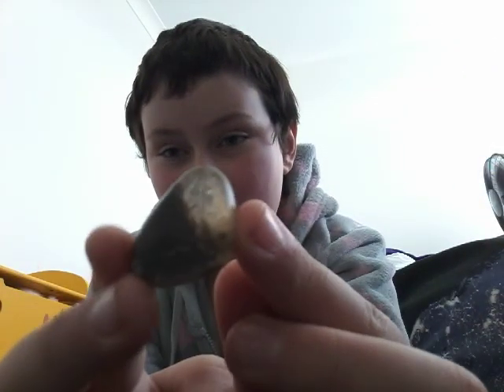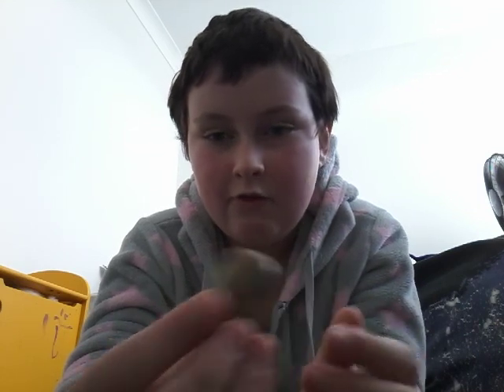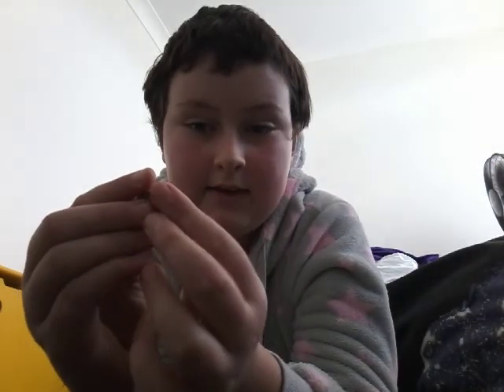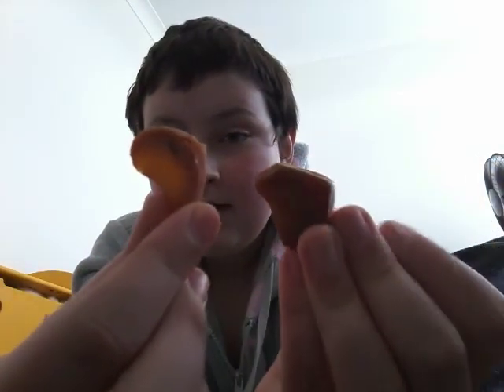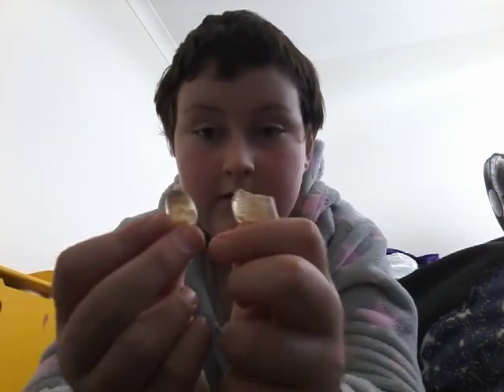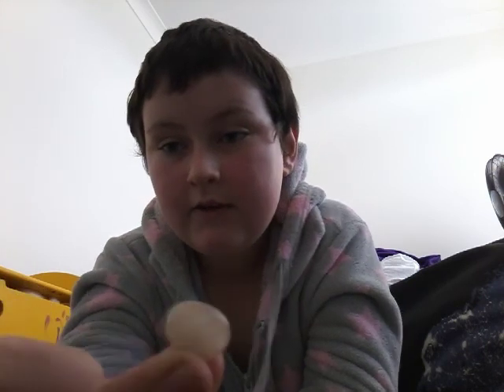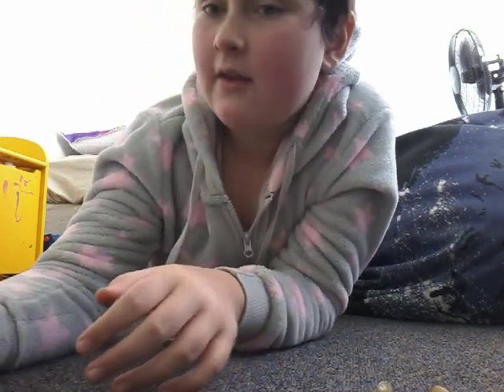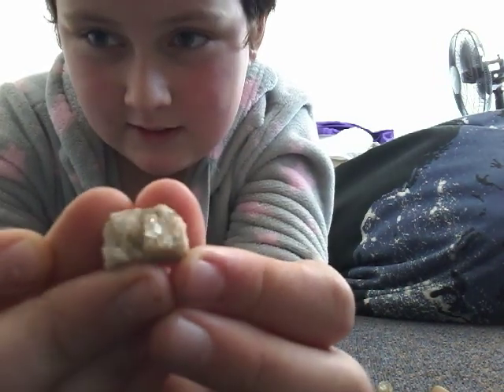I found rocks and crystals